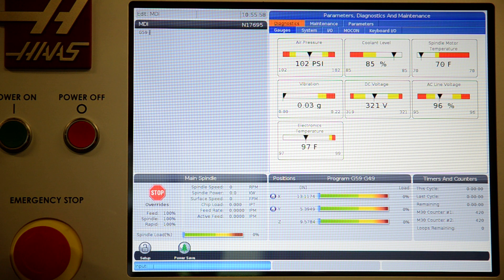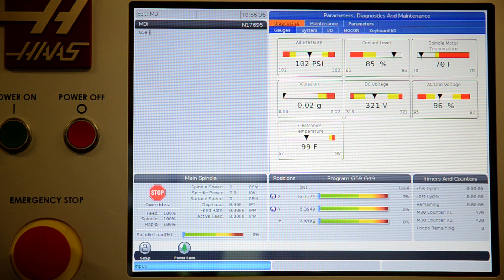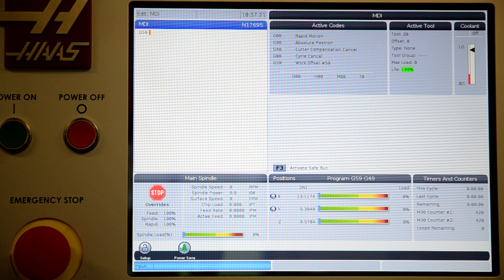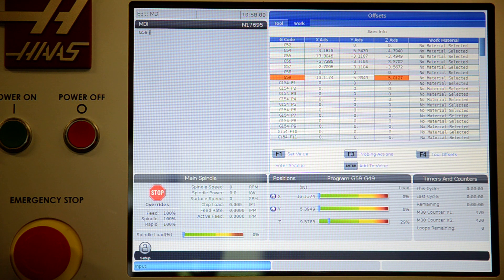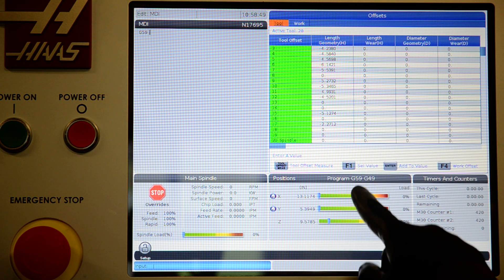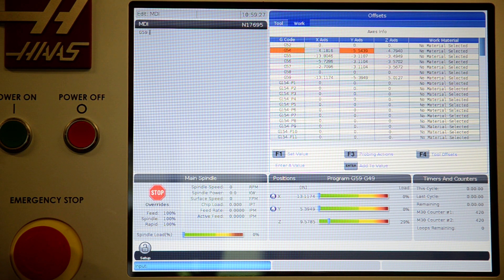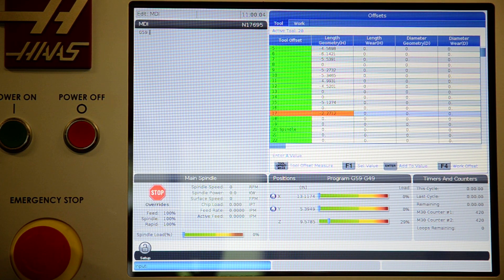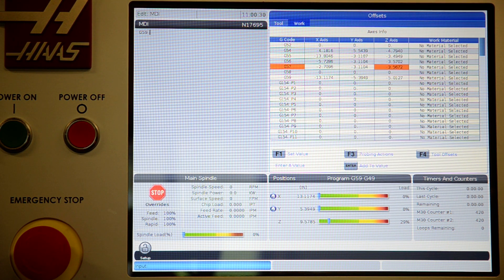Setting Work and Tool Offsets On a Haas Without a Probe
This video shows the best way (in my opinion) to set work and tool length offsets on a Haas without the Renishaw probe (WIPS).  This requires no math, writing down numbers, nor entering numbers. I made this video because I could not find an example of this strategy documented anywhere.

The procedure is as follows:

One time setup:
- Turn Setting 64 ON
- Switch to the correct tool number for your Haimer (and install into spindle if necessary)
- Offsets - Tool - set Haimer Length Geometry to 0
- Pick a work offset to be used only for setting tool length offsets. In this example, G59.
- MDI - switch to G59
- Place gauge blocks/123 blocks on machine table
- Lower Haimer on to gauge blocks/123 blocks until it reads zero.
- Offsets - Highlight G59 Z, press [PART ZERO SET]

To set any tool length offset:
- Place tool setter on machine table
- Switch to tool to be measured
- Lower on to tool setter until it tool setter reads zero
- Find current tool length on the Offsets tab
- Press [TOOL OFFSET MEASURE] and observe that the tool length has updated

To set a work offset:
- Find desired work offset in the Offsets - Work  tab
- Jog Haimer in X direction until it reads zero on your part.
- Highlight "X Axis" for desired work offset, press [PART ZERO SET]
- Repeat for Y and Z
- Repeat for additional work offsets as necessary